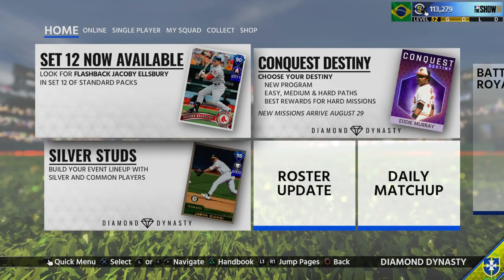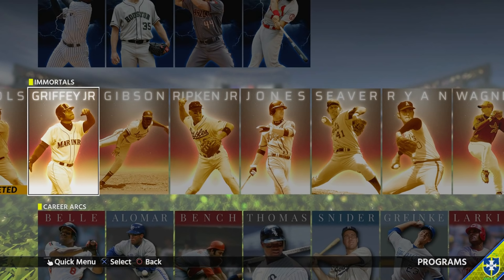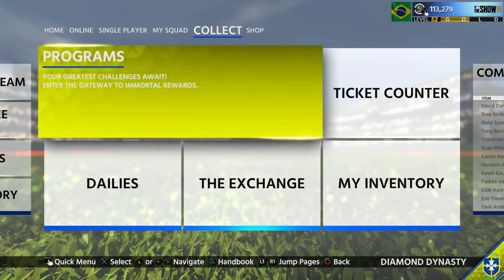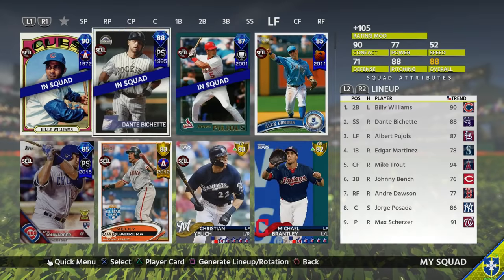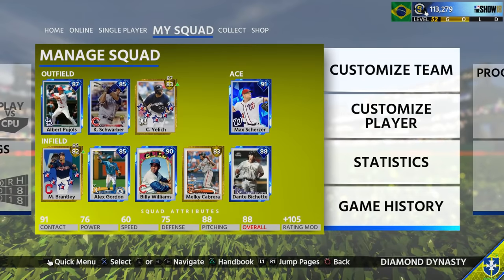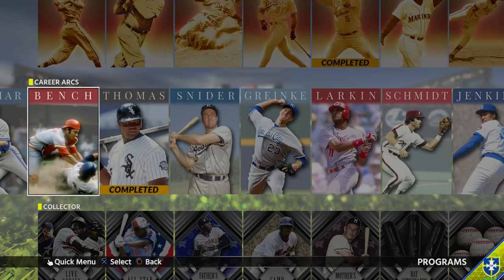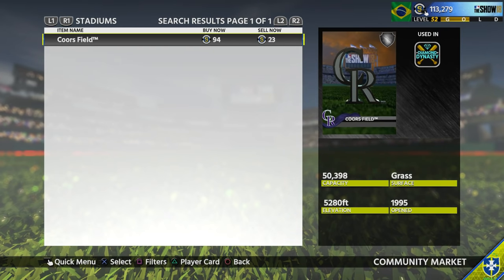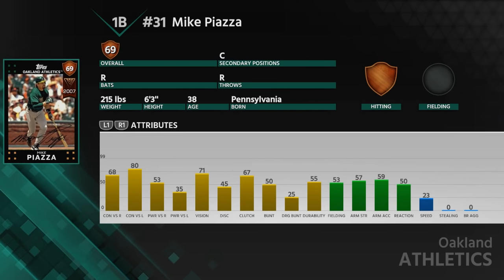How To Complete Missions And Programs Faster Explained! MLB The Show 18 Diamond Dynasty Tips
Use These Tips To Be Able To Complete And Grind Out Immortals, Career Arcs, And Any Mission Or Program Much Easier And Quicker!

What's going on guys, Gomes here and welcome back to another video! MLB The Show 18 DAILY Videos and Live Streams.